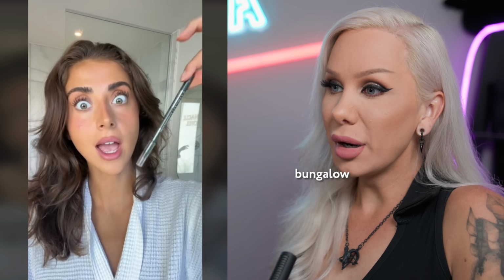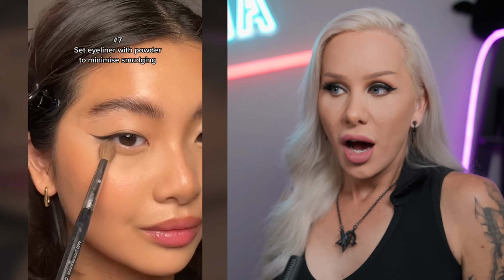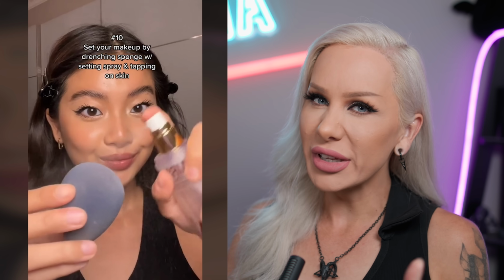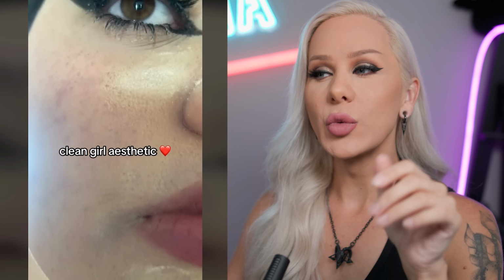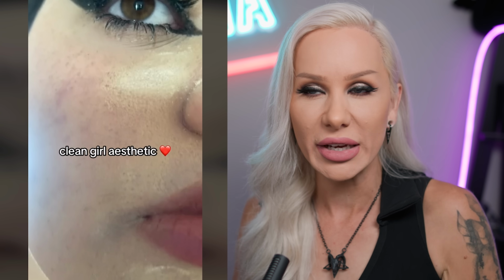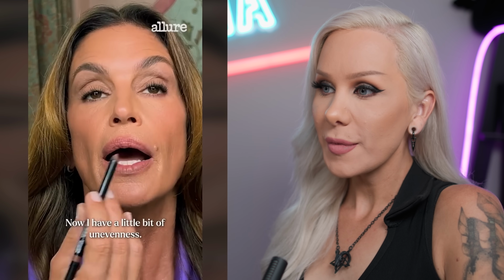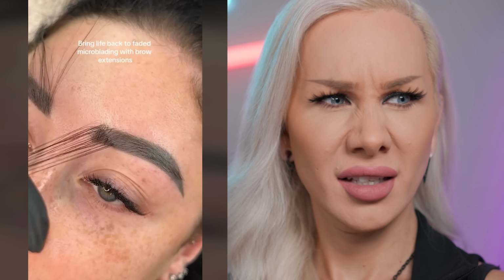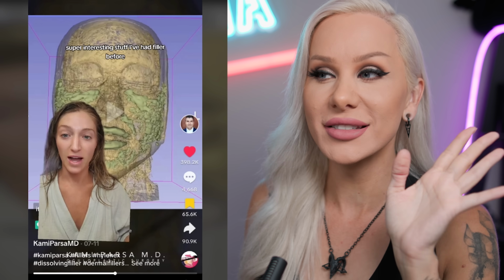38 demure minutes of UNHINGED makeup TikTok (volume 17)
What is happening on tiktok? today we watch 10 best makeup hacks, hairy eyebrow extensions and how to be demure and mindful in the workplace. Also does filler ever dissolve in the body or does it just migrate everywhere? Welcome back to reacting to tiktok makeup hacks! Volume 17.

And also now available on TEESPRING!

If you become a higher member of the patreon you can get perks such as access to the Discord (tier 2 or higher) (for voice parties, chat and memes!), private members only livestreams, video outtakes and more!

Luxeria is a Social Media Influencer/Digital content creator from the UK – Her commentary videos cover topics such as Beauty, Plastic Surgery, Science and gaming.